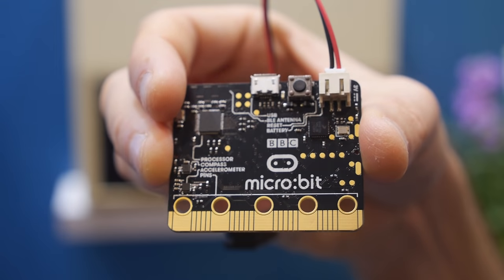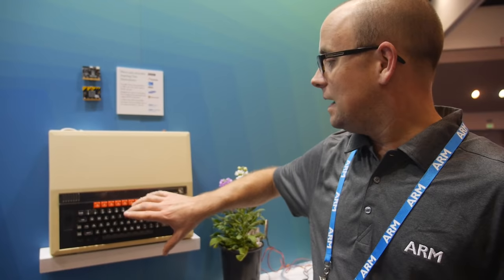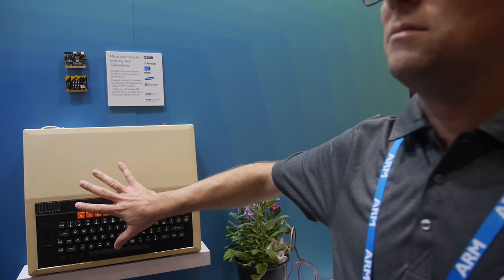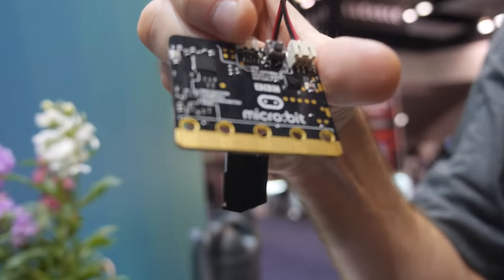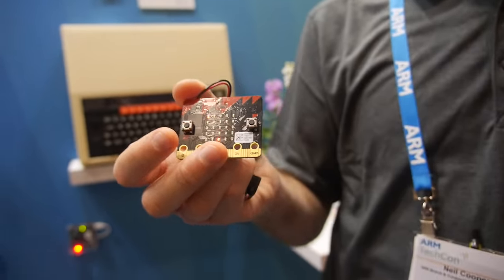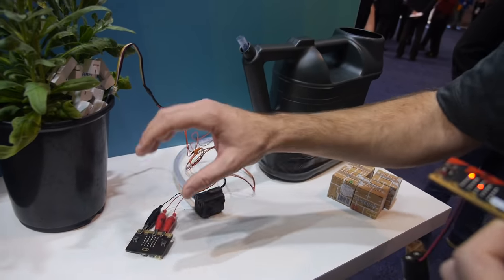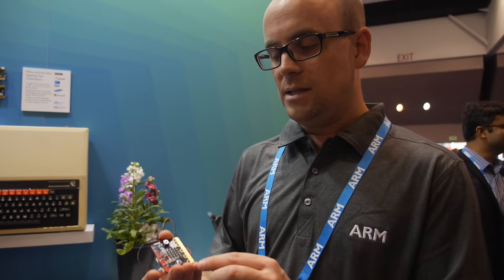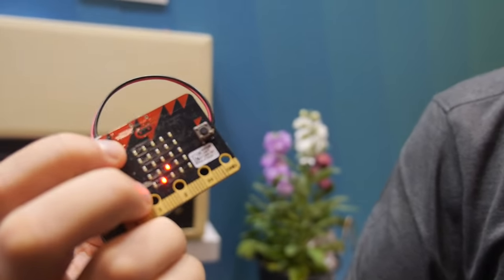BBC micro:bit on ARM's 25 year birthday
1 million 11 year olds in the UK will receive the BBC microbit when they come back to school after the Christmas holiday in January 2016, they can use it to get started with programming and hacking with hardware. BBC micro:bit runs on Nordic Semiconductor nRF51822 16MHz 32bit ARM Cortex-M0 microcontroller, Freescale Kinetis KL26Z – 48 MHz ARM Cortex-M0+ core, that includes a full-speed USB 2.0 On-The-Go (OTG) controller, used as a communication interface between USB and main Nordic microcontroller, Freescale MMA8652 3-axis accelerometer sensor,
Freescale MAG3110 3-axis magnetometer sensor to act as a compass and metal detector, 25 LED lights in a 5×5 array and Bluetooth technology, it is given for free to every child in year 7 or equivalent across the UK. You can read more about BBC micro:bit